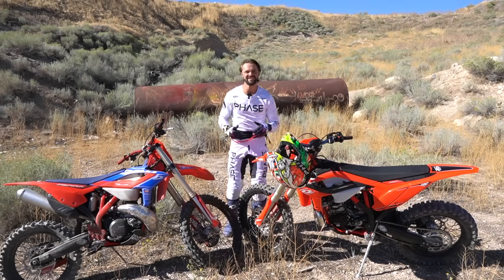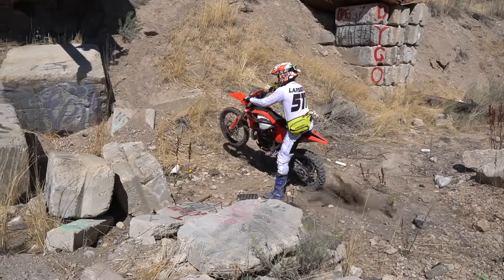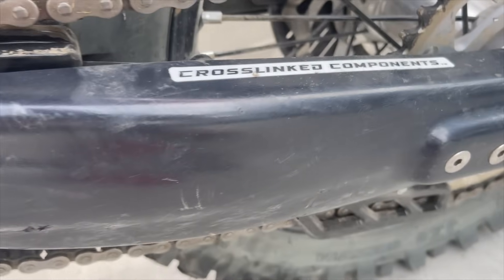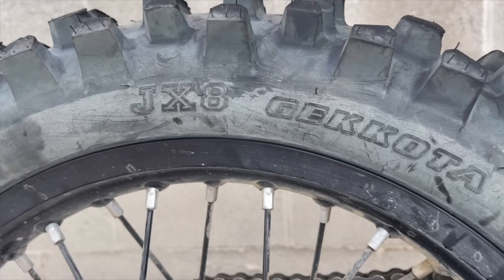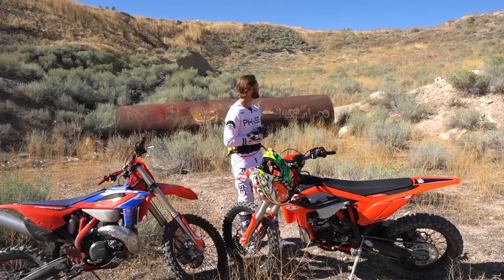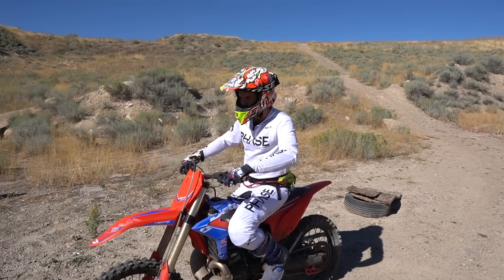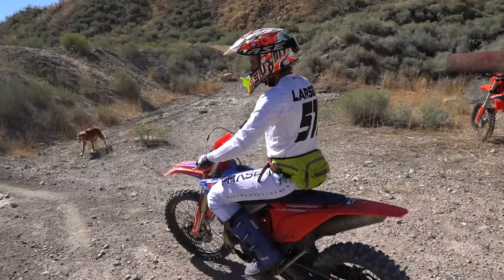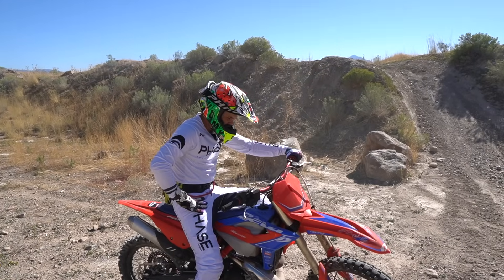Jetting Test! Beta 250RR Initial Setup.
Today the IRC Tire Guy sets up his new 2023 Beta 250 RR